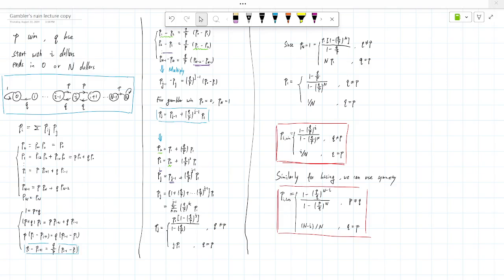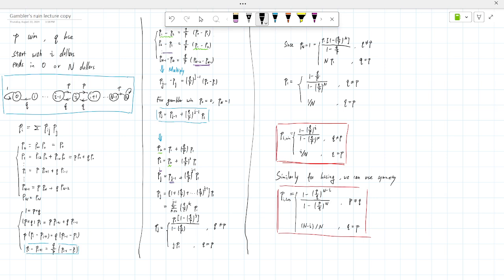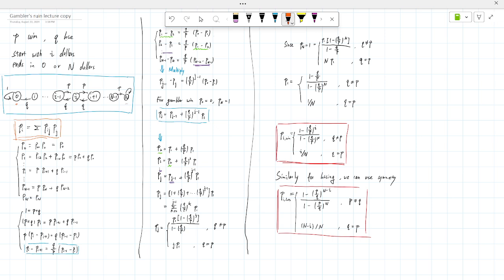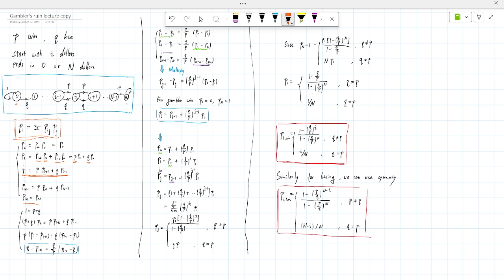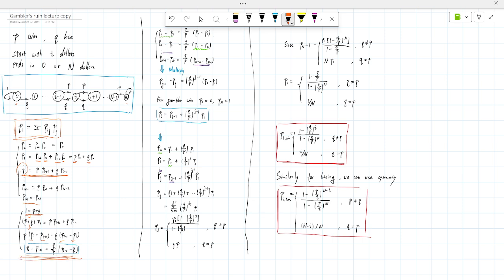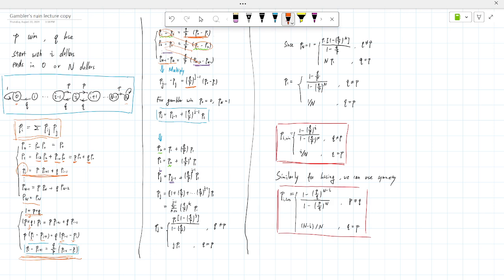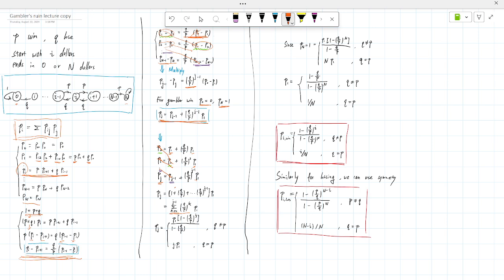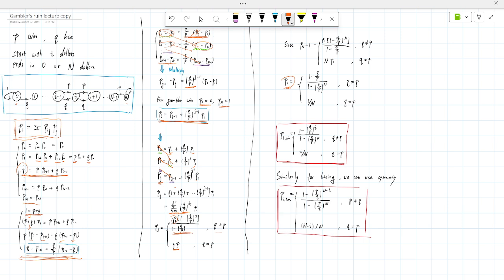Gambler’s Ruin Explained | Probability of Going Broke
What is the probability of losing all your money before reaching a target? Explore the gambler’s ruin problem with a step-by-step derivation using random walks and recurrence relations.

Starting with i dollars, a gambler wins or loses one dollar each round until reaching either 0 or N dollars. We calculate the probability of reaching the target—and the probability of going broke first.

Topics covered:
• Modeling the game as a random walk
• Setting up the probability recurrence relation
• Applying the boundary conditions at 0 and N
• Solving with geometric series
• Comparing fair and biased games

For students learning probability, Markov chains, and stochastic processes.